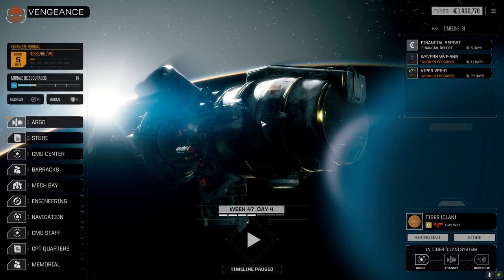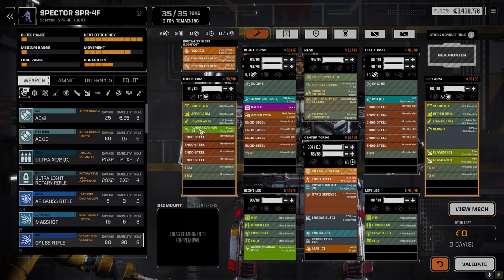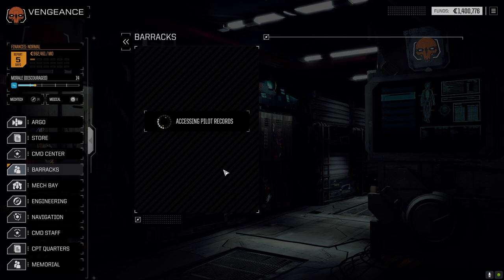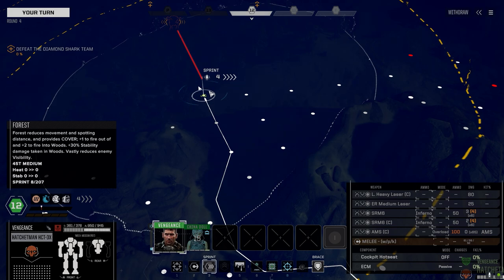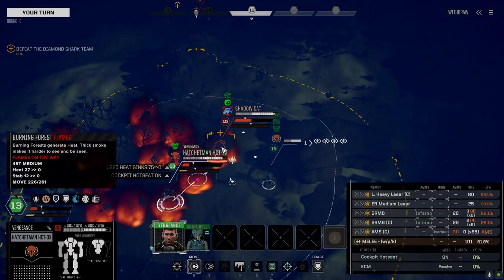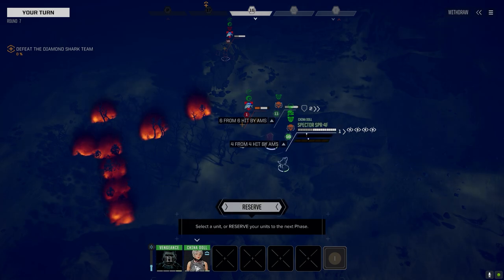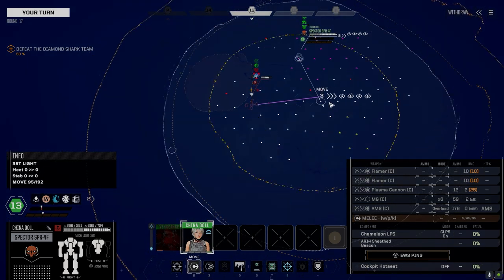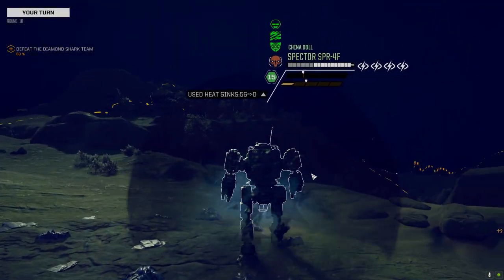Roguetech - The Duelist - Ep12